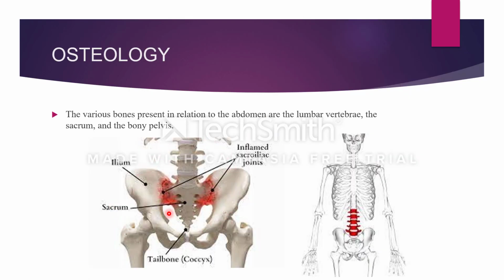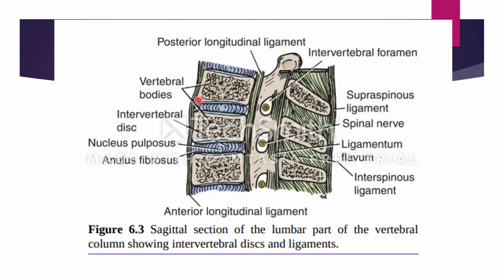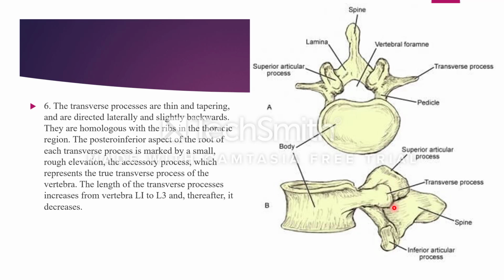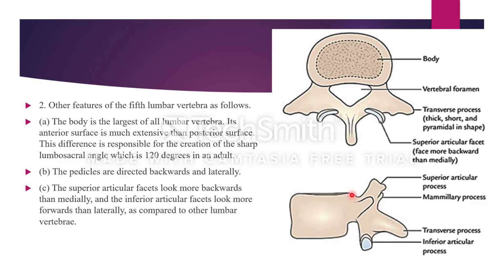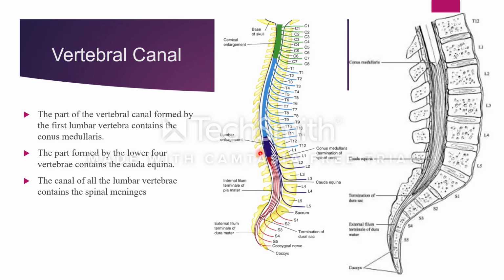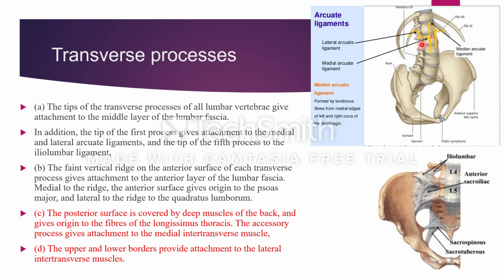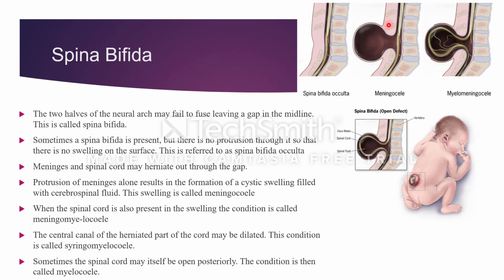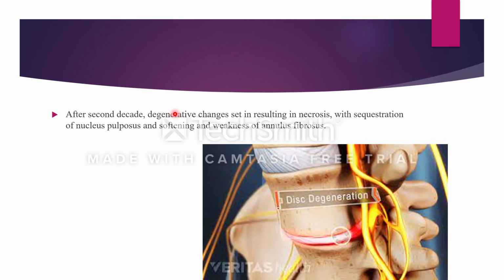Lumbar Vertebra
In this video, I have described the anatomy of Lumbar vertebra.
There are 5 lumbar vertebra which have a kidney shaped body, one spine, two transverse processes, pedicles and laminae. Vertebral foramen are larger as compared to thoracic vertebra but smaller than that of cervical vertebra. Psoas major, quadratus lumborum, erector spinae and multifidus are the muscles attached to lumbar vertebra along with many ligaments.